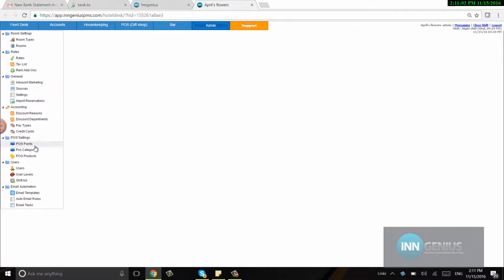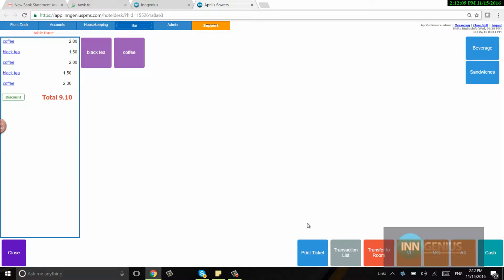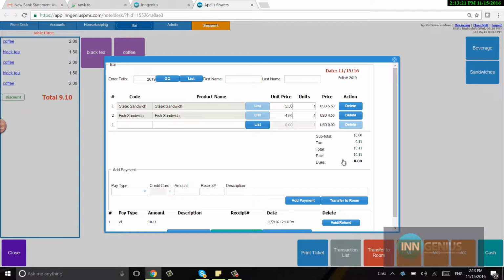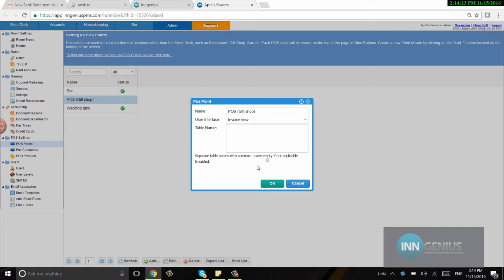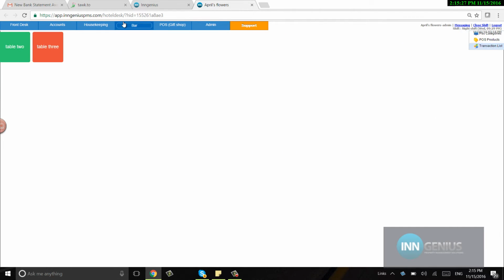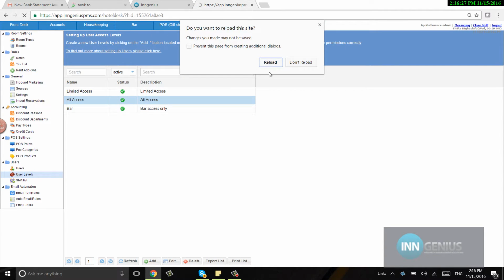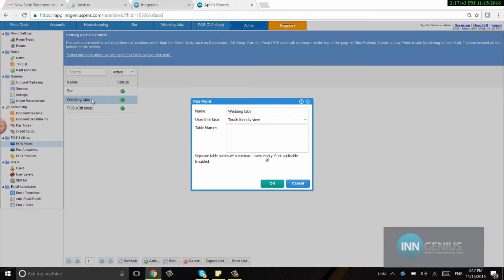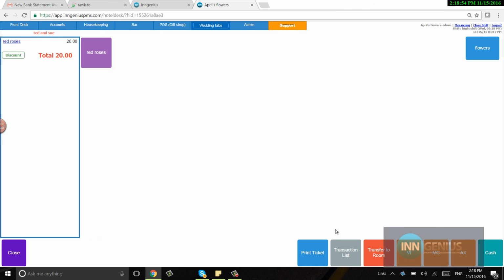Using POS for resturaunt, gift shop, bar, or even running tabs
Learn how to add POS names, categories and items, how to personalize not only your POS names, but your tables or tabs as well. Shows you how to use the touch screen POS as a running tab.